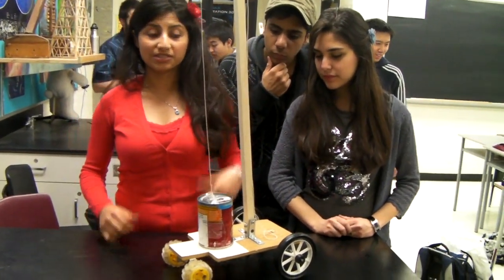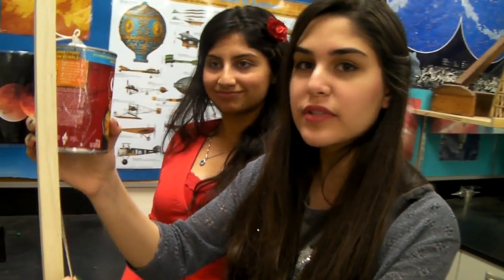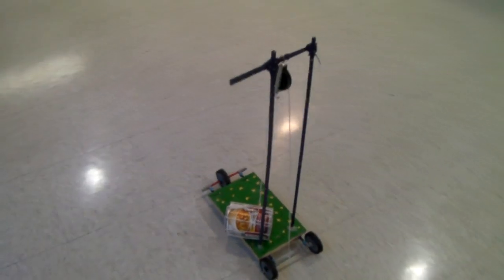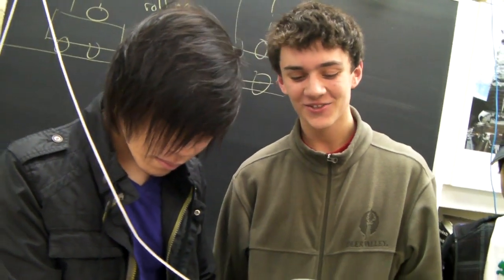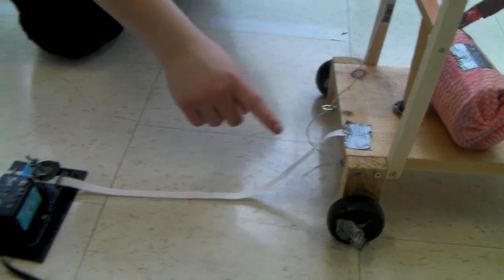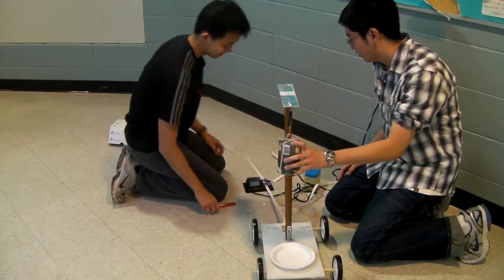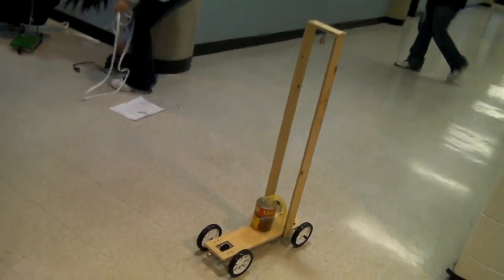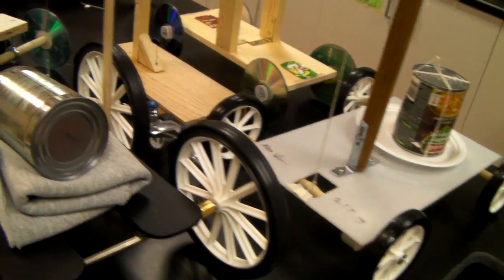Physics Gravitational Cart Contest at Earl Haig in 2011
This is a video of our physics project for 2011.